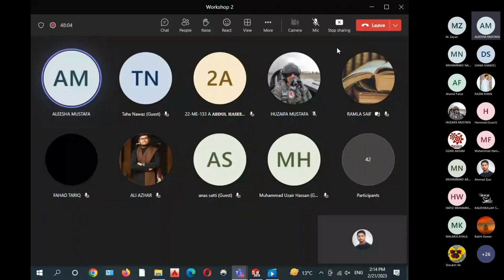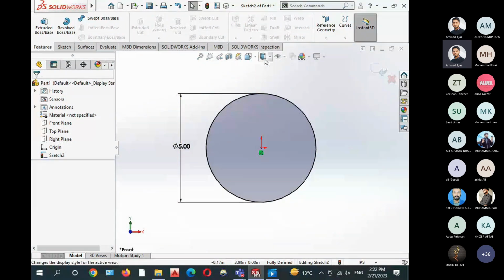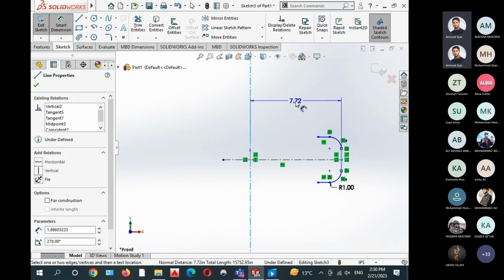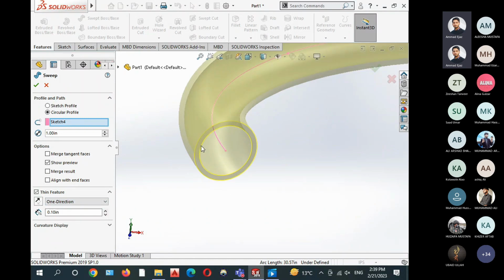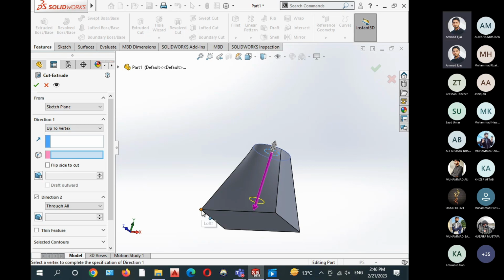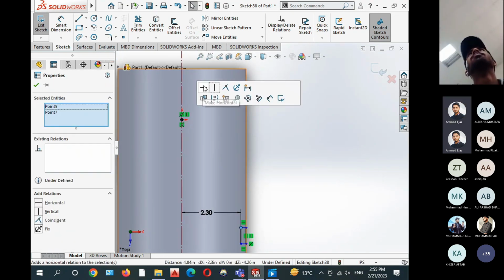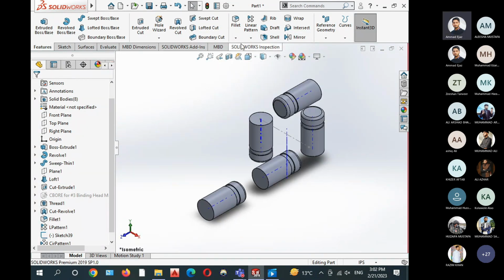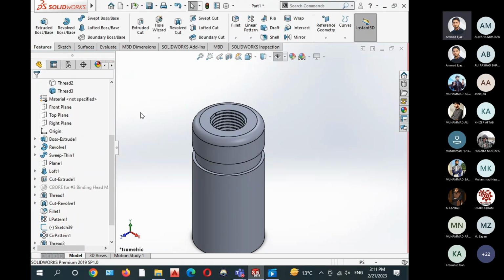SOLIDWORKS Workshop Series 2023 | Session 2: Transition from 2D-3D by Ammad Ejaz - Solidworks 2023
𝐈𝐌𝐞𝐜𝐡𝐄 𝐔𝐄𝐓 𝐓𝐚𝐱𝐢𝐥𝐚 𝐒𝐭𝐮𝐝𝐞𝐧𝐭 𝐂𝐡𝐚𝐩𝐭𝐞𝐫 welcomes all of you on the second day of the Solidworks Beginner to Expert Workshop Series Day 2.

Session - 2: Transition From 2D-3D
Speaker: Ammad Ejaz

On the second day of our SolidWorks Bootcamp, we will be focused on the transition from 2D sketches to 3D models, and the many powerful features available within the software to make this transition seamless.

Solidworks Bootcamp Series will help you become a professional in your design career. Don`t miss the chance to take our future session to learn SolidWorks. Come on time and join us to make the most of this excellent chance.

Poster credit: 𝐌𝐞𝐝𝐢𝐚 𝐓𝐞𝐚𝐦